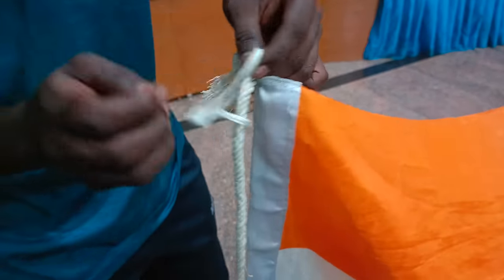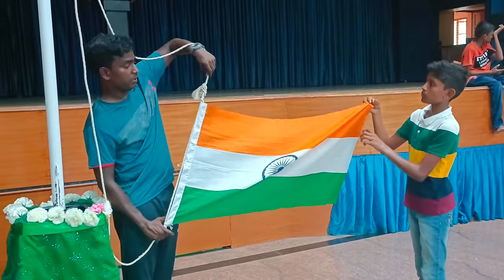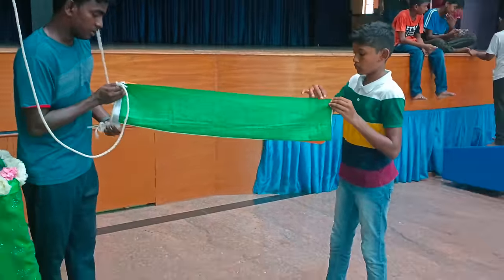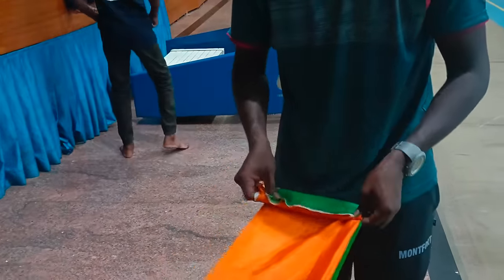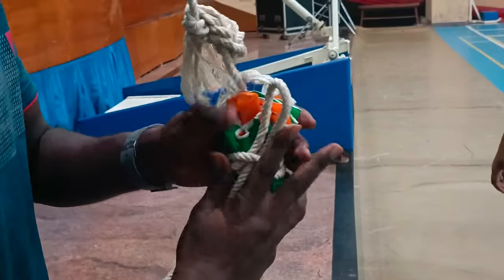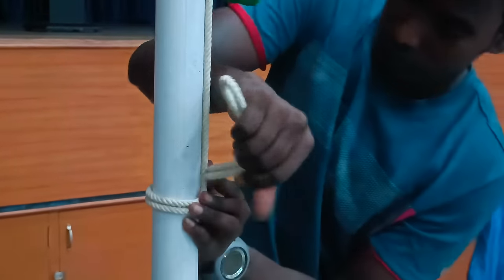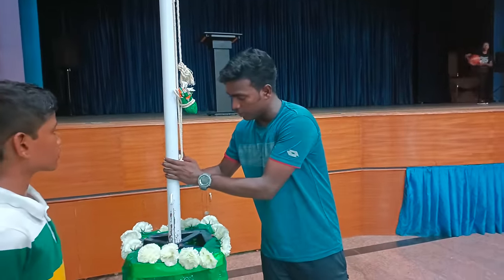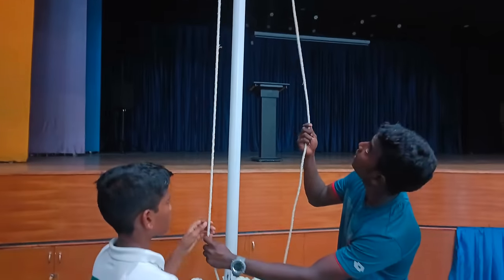Easy Step of Flag hoisting in Tamil ?